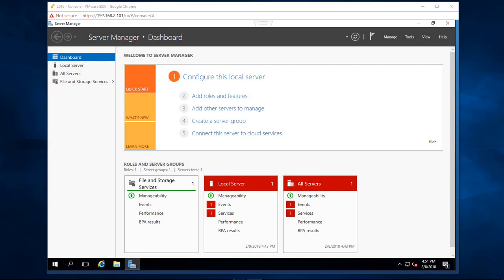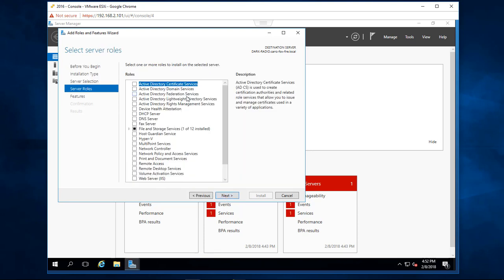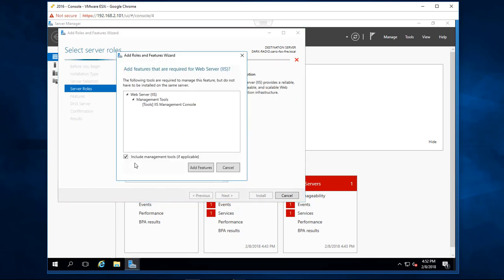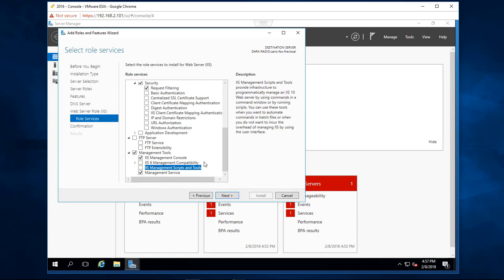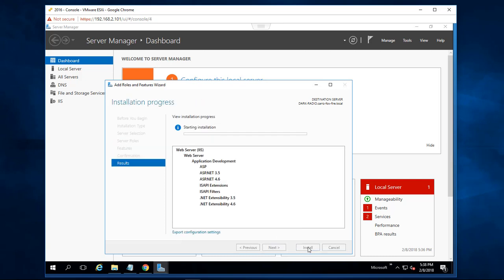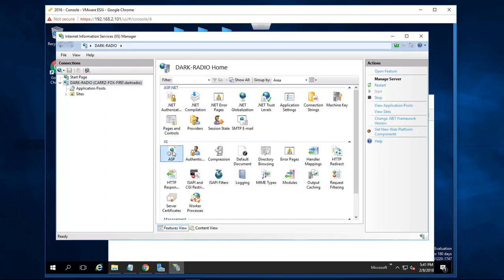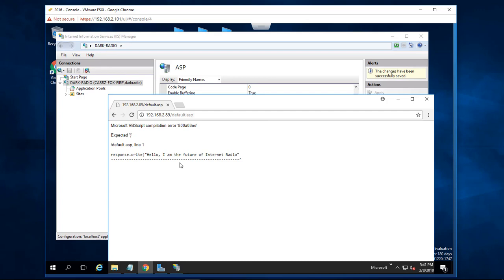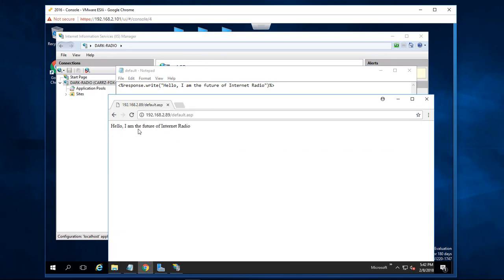Windows 2016 Server Install DNS and IIS through VMWare ESXi 6 5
In this lesson, we are going to install DNS and IIS 10 in our Windows 2016 Virtual Environment through VMWare ESXi 6.5 host.

The microphone
Audio-Technica AT2020USB Plus Condenser Microphone
UK Customers

UK Customers